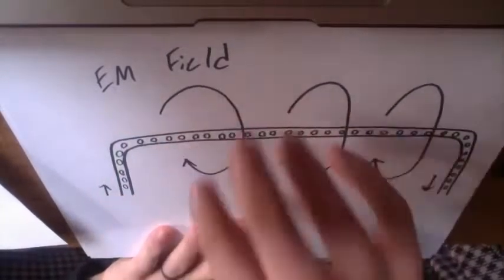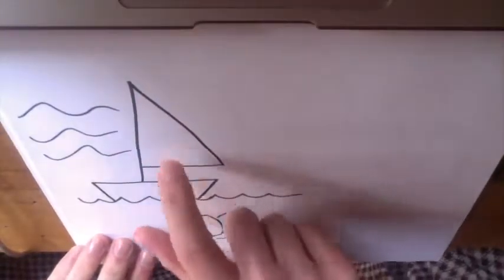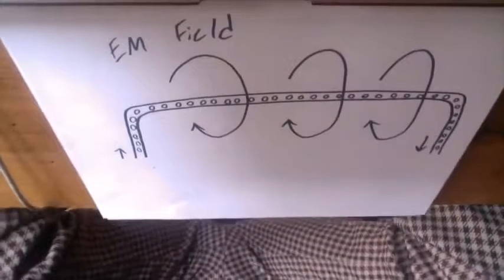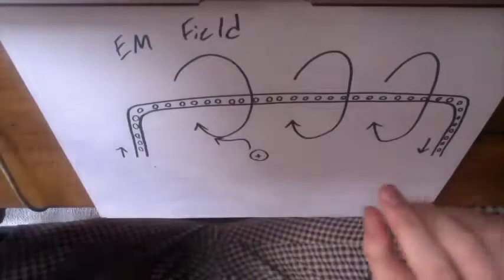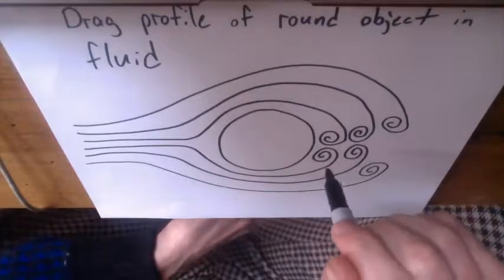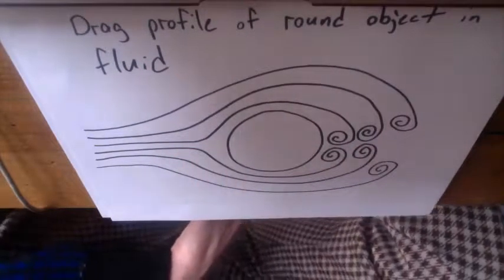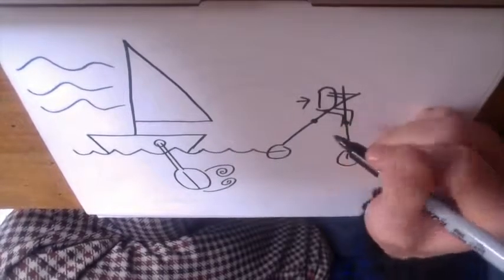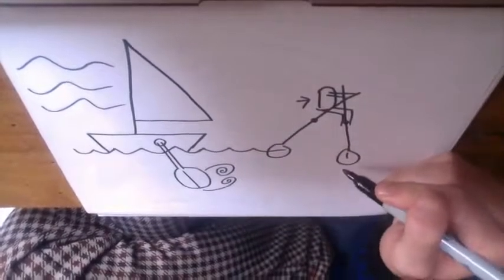REUPLOAD: Free energy, Tesla, CERN